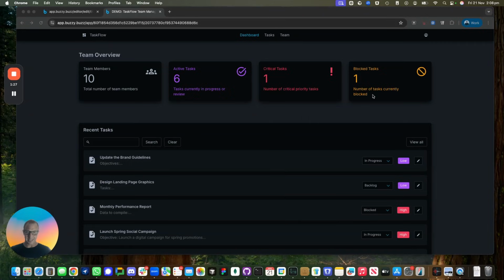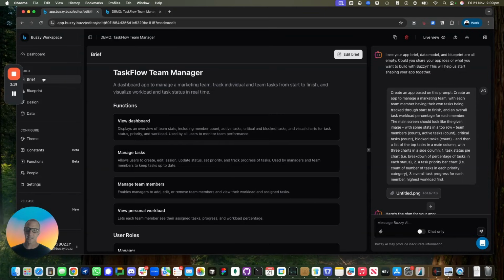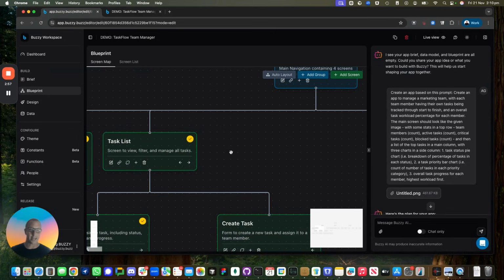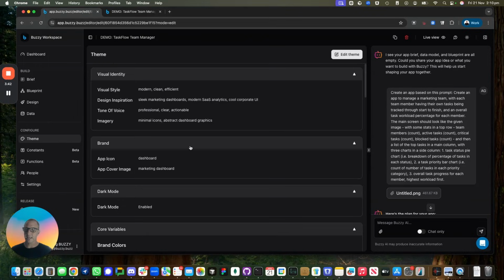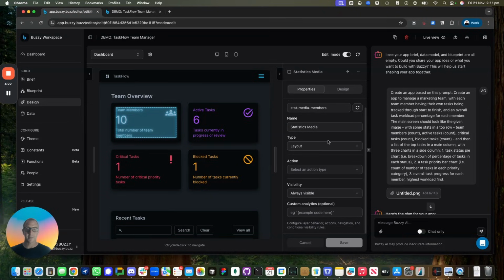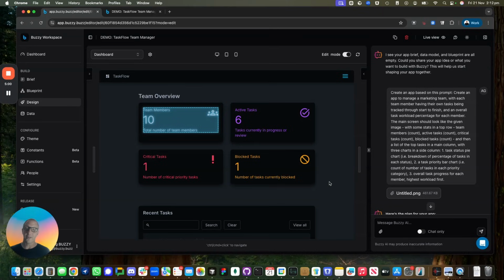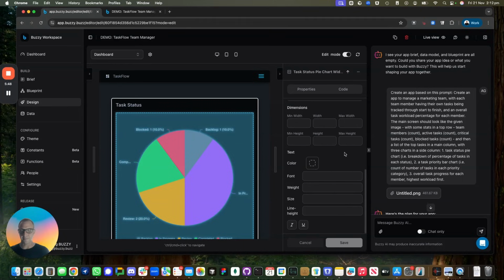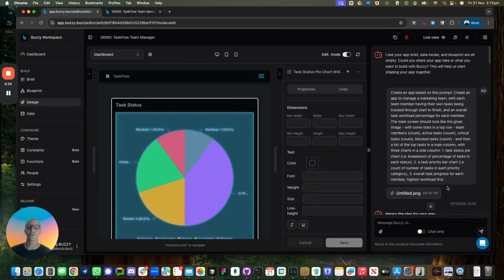Overcoming Challenges in Vibe Coding with Buzzy's No Coding Solution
Revolutionizing App Development with Buzzy's Vibe No Coding!

Join Adam from Buzzy as he delves into the challenges of vibecoding and how Buzzy's Vibe nocode -ing solution can revolutionize your app development process. Learn about the complications of maintaining and securing code, and how Buzzy simplifies the process by generating and managing applications without the need for deep technical skills. Adam demonstrates how Buzzy's intuitive prompts and modifiable designs can help create a comprehensive marketing dashboard and other applications with ease. Discover how Buzzy takes care of backend management, data integration, and future-proofing, allowing you to focus on building great applications without the hassle of coding.

00:00 Introduction to Vibe Coding Challenges
00:13 Issues with Traditional Vibe Coding
01:04 Introducing Vibe No Coding
01:32 Example: Marketing Dashboard
01:59 Creating the App with Buzzy
03:06 Managing and Modifying the App
03:59 Advanced Features and Customization
06:04 Conclusion and Future Considerations
06:47 Final Thoughts and Encouragement